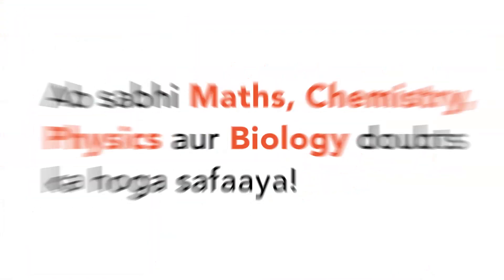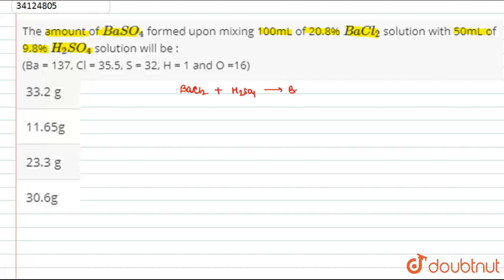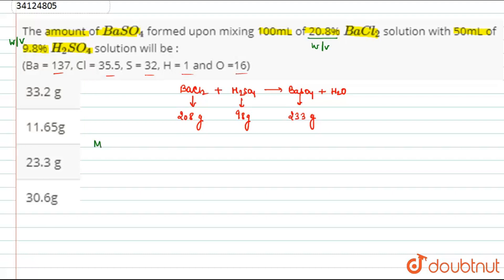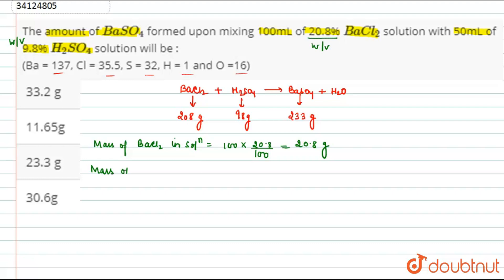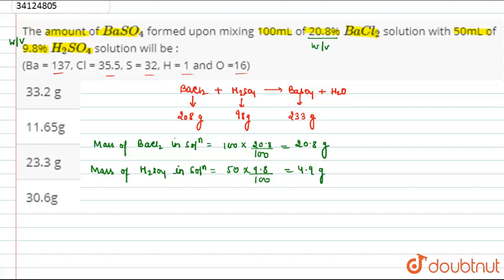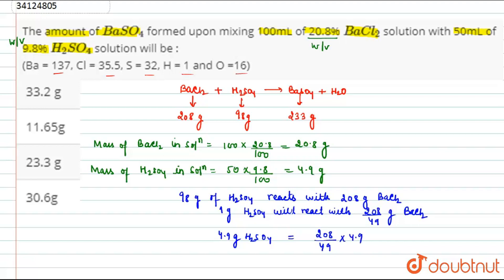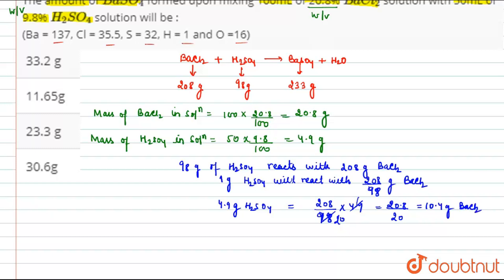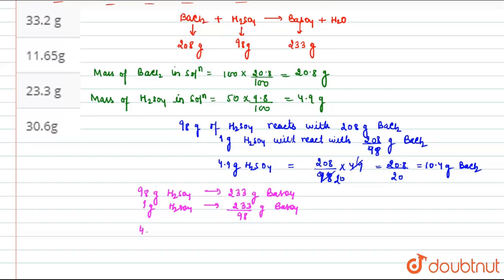The amount of `BaSO_(4)` formed upon mixing 100mL of 20.8% `BaCl_(2)` solution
The amount of `BaSO_(4)` formed upon mixing 100mL of 20.8% `BaCl_(2)` solution with 50mL of 9.8% `H_(2)SO_(4)` solution will be : (Ba = 137, Cl = 35.5, S = 32, H = 1 and O =16)